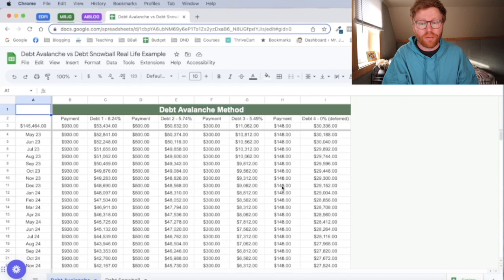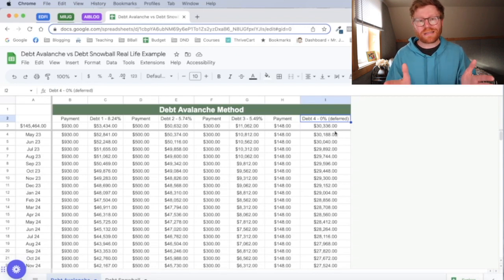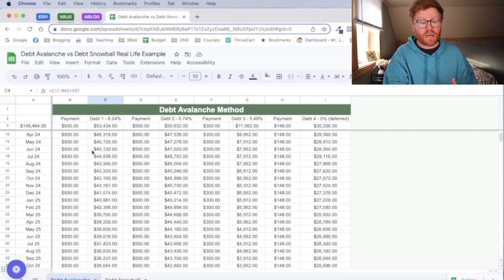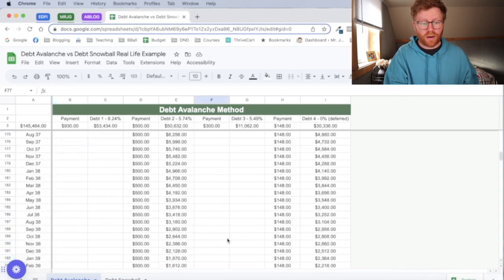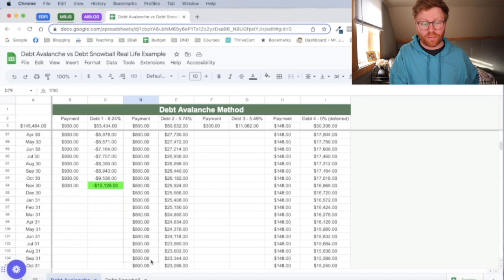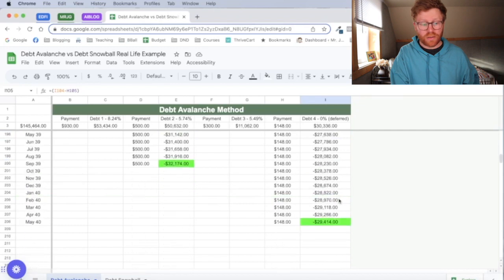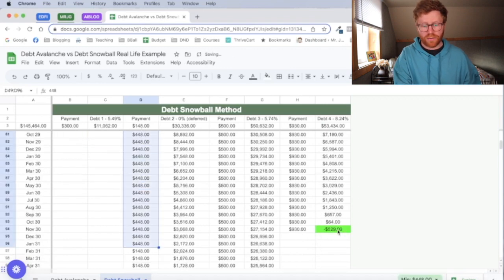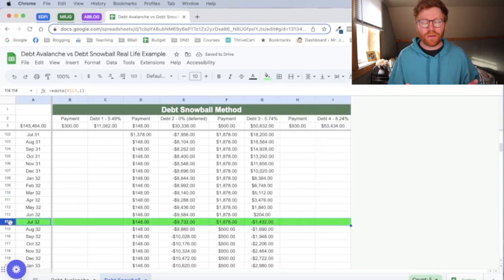I Tested Both Methods: Here's What Actually Works to Get Out of Debt Fast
Which debt payoff calculator will get you out of debt faster? The debt snowball method or the debt avalanche method? In this video I use a real life example and compare the debt snowball vs debt avalanche spreadsheets to see which one helps this family get out of debt faster.

Choosing the right debt payoff calculator in excel or google sheets depends on how much debt you have, your debt interest rates, and your minimum payments. You can use this video comparing the debt avalanche and debt snowball, and other tutorials mentioned to see which debt calculator helps you get out of debt the fastest.

Video Chapters - jump to what you want to watch:
0:00 Debt Avalanche vs Debt Snowball
0:23 Debt Avalanche Method in Excel or Google Sheets
4:33 Debt Snowball Method in Excel or Google Sheets
6:12 Results: Debt Snowball vs Debt Avalanche
6:26 Make Your Own Debt Snowball and Debt Avalanche